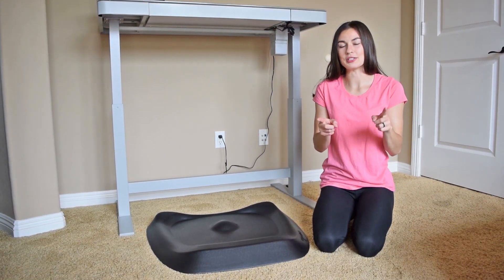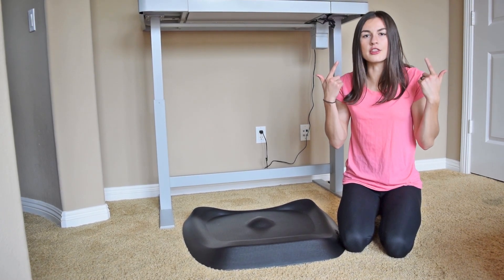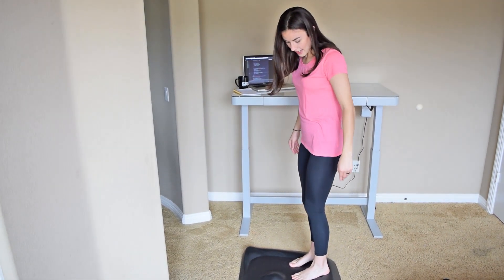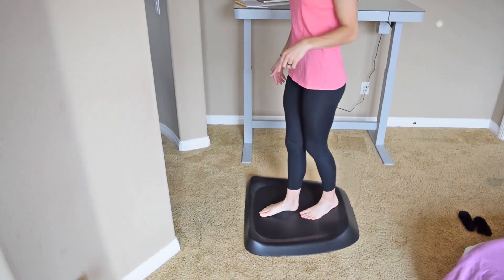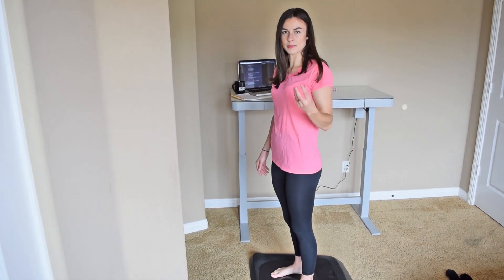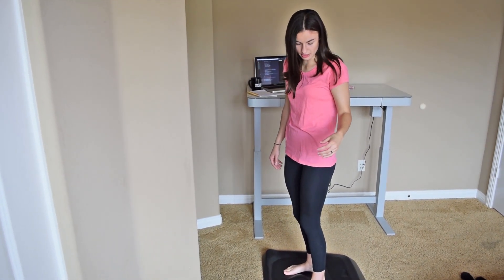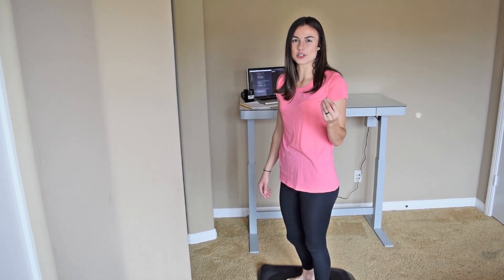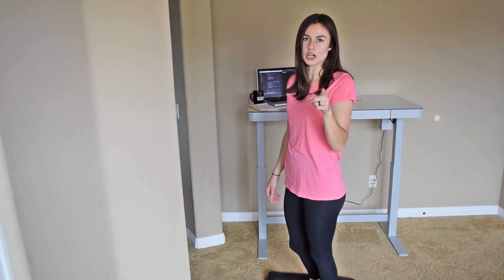How to be More Productive While Coding (3 TIPS)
How to be more productive while coding? Lilly gives you 3 TIPS that will help you get your coding tasks done FAST! Even if you're a beginner coder, you can implement these tips into your workday!

How can Tappily help you? We've created four simple activities with the purpose of helping you in these ways:

- Learn how to focus your thoughts. Tappily helps you stay on the bright side of life and focus on the positives.

- Learn how to overcome negativity. Don't let the little things get in your way of a happy day. Overcome negativity by making your negative thoughts more positive.

- Learn to focus on small accomplishments. The key to accomplishing something big is to accomplish something small everyday (and give yourself a pat on the back).

- Make daily improvements. Your mental health will improve over time if you are dedicated to working on it daily. Tappily makes it easy to stay consistent by providing daily activities that will help you improve or learn one new skill a month (i.e gratitude, confidence, discipline).